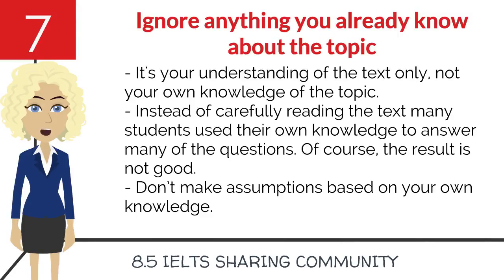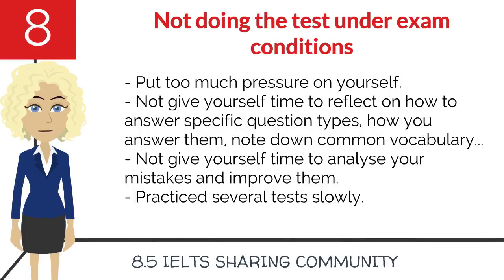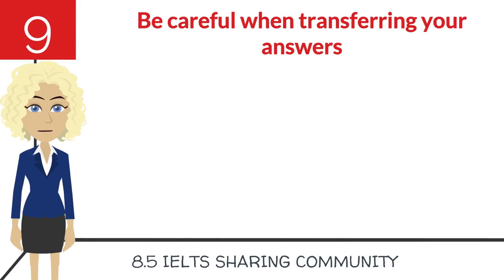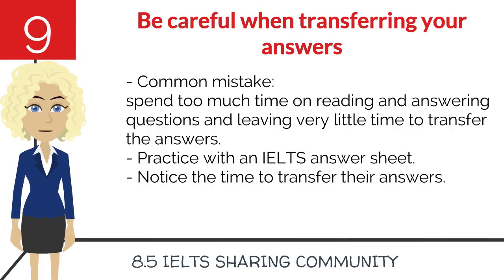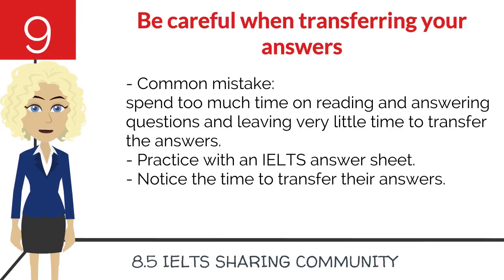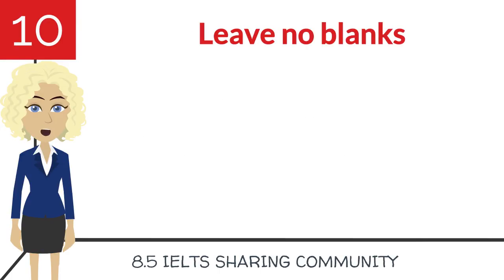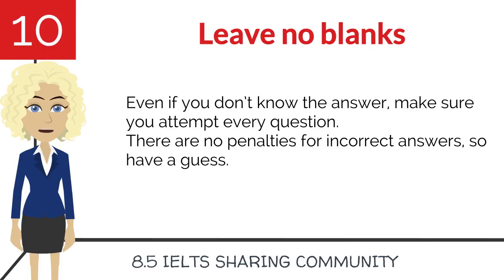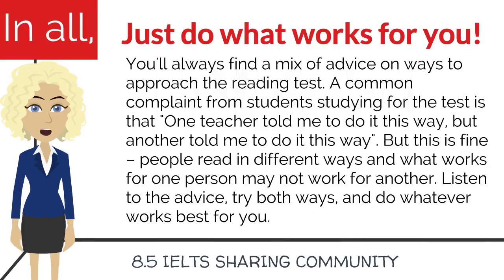IELTS READING SKILL- 10 Tips for IELTS Reading Test Passage 2